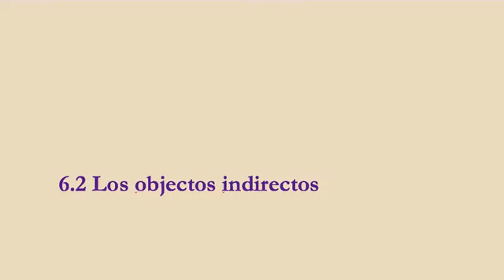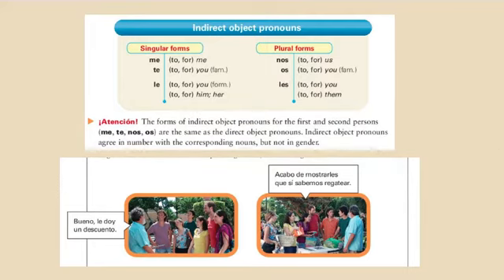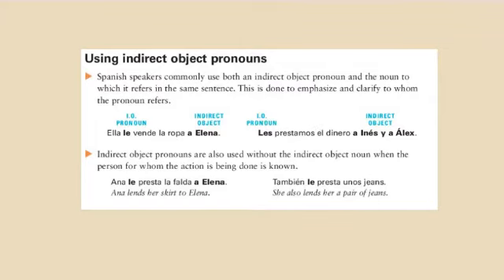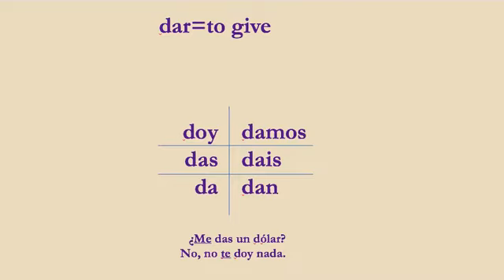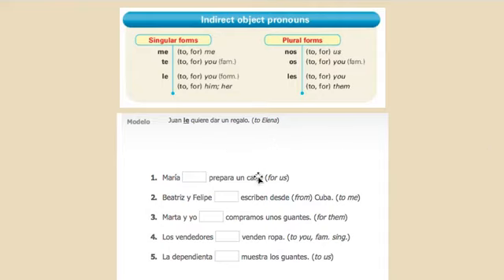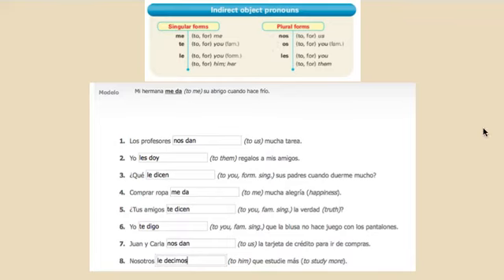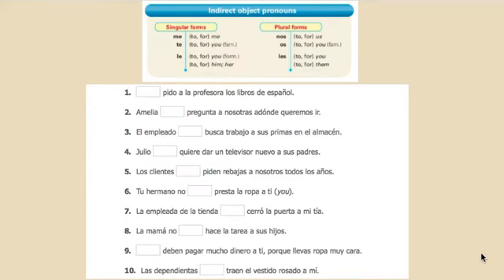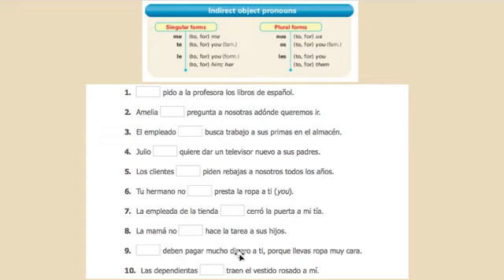6.2 Los objectos indirectos